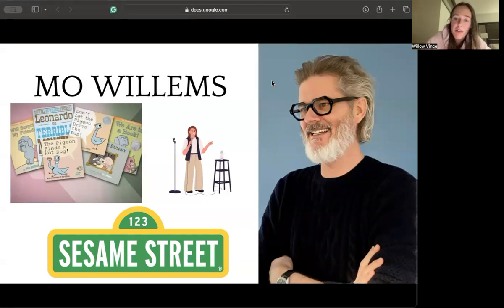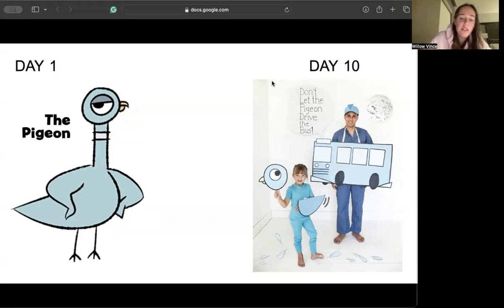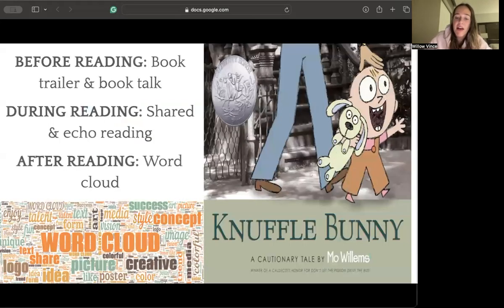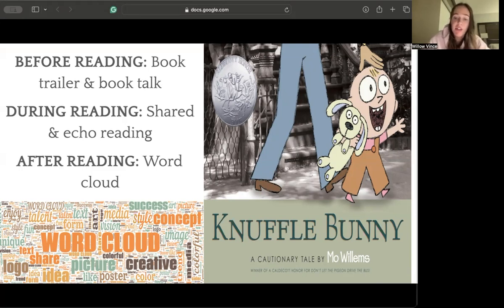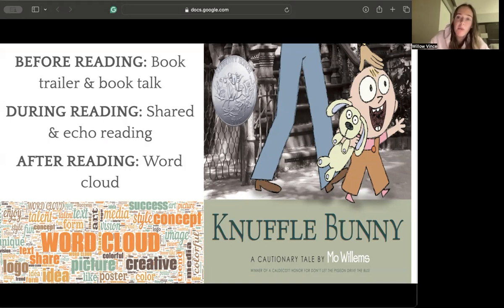Mo Willems Final Project